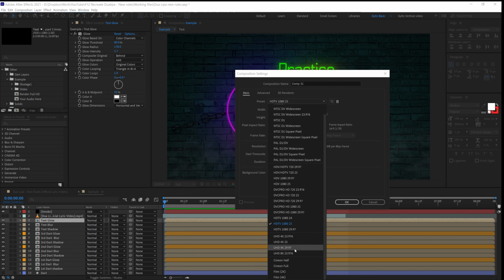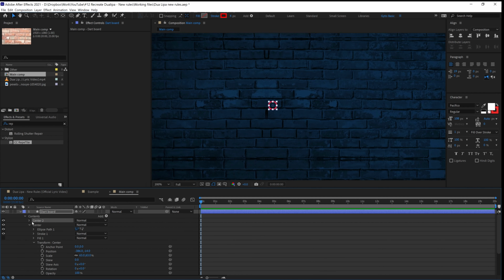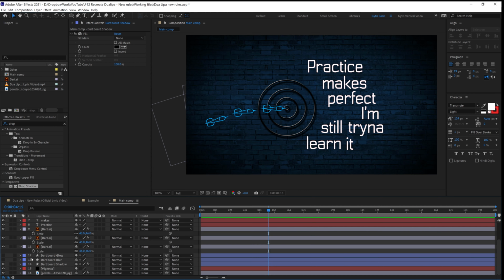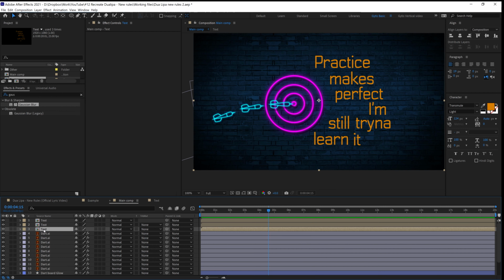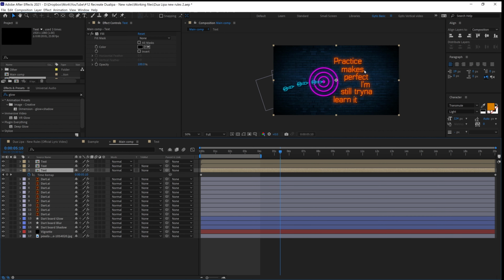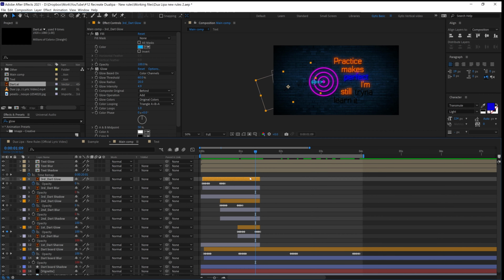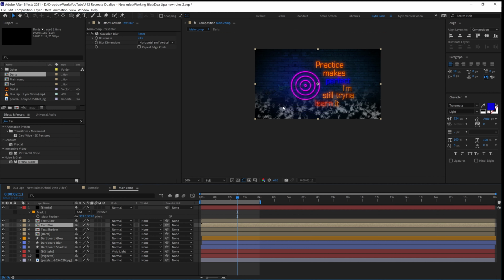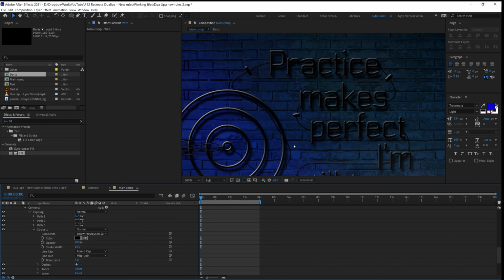Neon lyric video in After Effects (Tutorial)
In this After Effects tutorial, we will learn how to create a lyric video scene in a neon style. I was inspired by "New Rules" lyric video by Dua Lipa. I love how this video was directed, and the effects fit its mood perfectly. By using After Effects, we are going to recreate one neon scene from this video.

► Share what you create with me on Instagram and tag me @sblga

►Timestamps
0:00​​​ Intro
0:54 Create the background
5:50​​ Draw the dartboard
10:18​​ Import dart and create the text
13:18 Create the Neon look
25:46 Animating the scene
39:58 Background lights
43:00 Create the smoke
47:24 Wiring
53:48 Outro